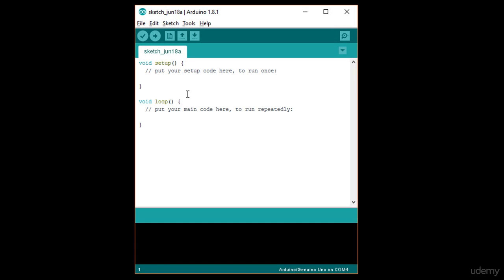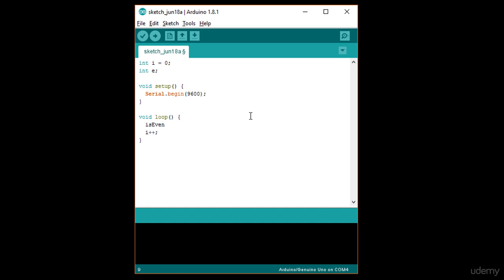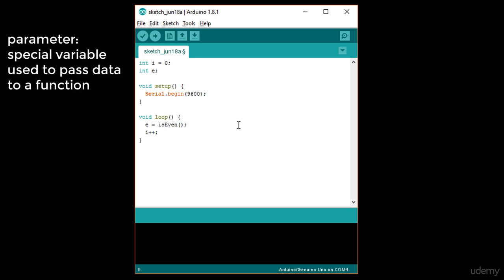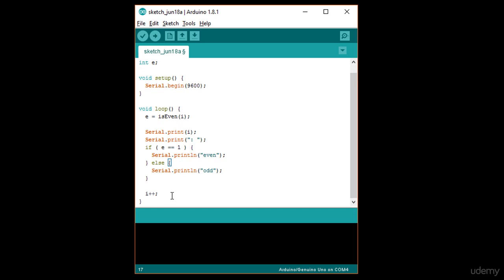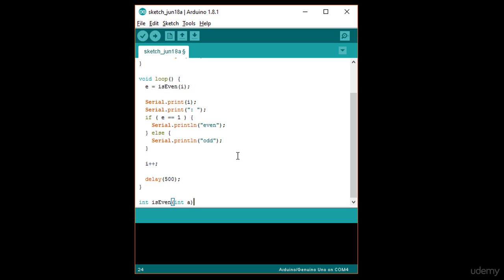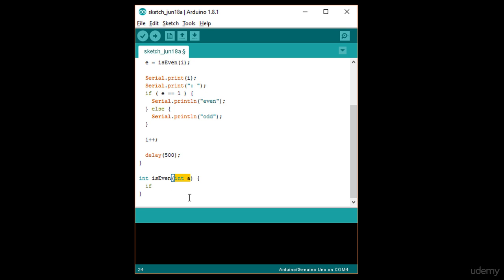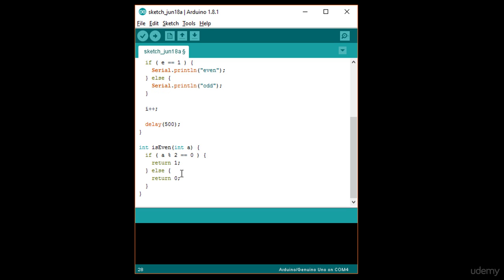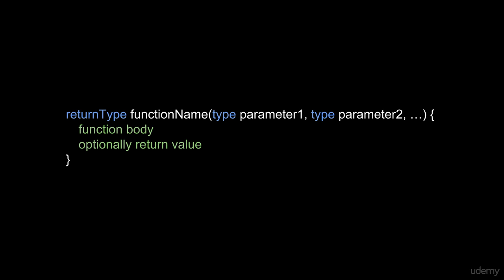Arduino Programming and Hardware Fundamentals with Hackster : Writing Functions